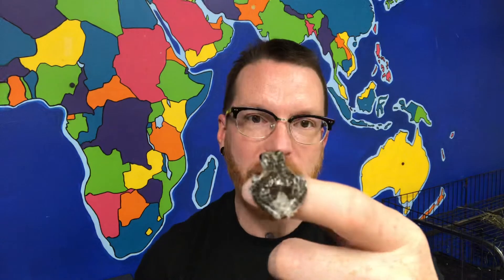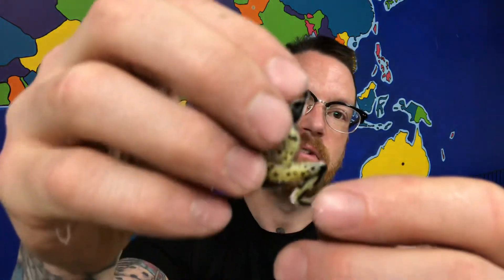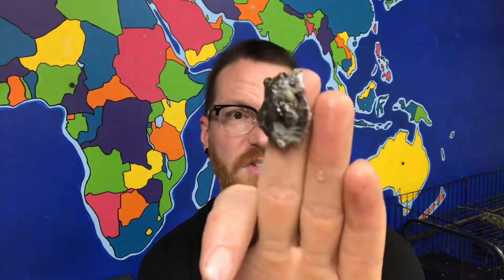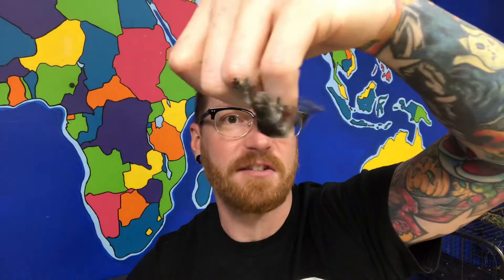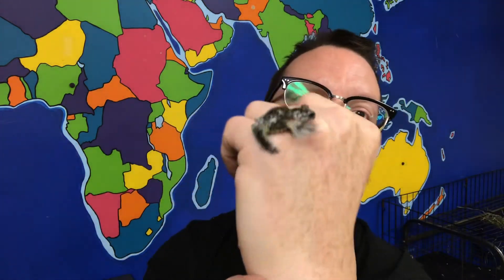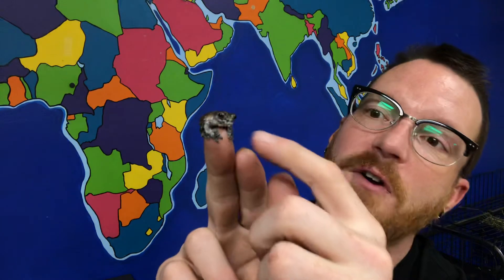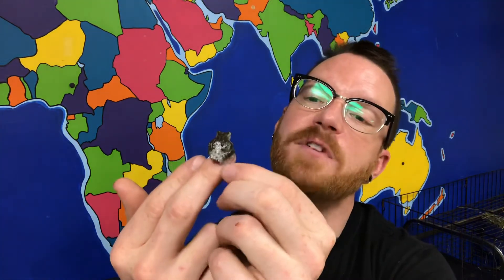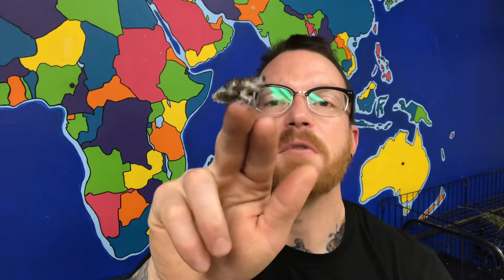Animal Facts - Bird Poop Frogs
Come along and learn about bird poop frogs and how they got such a funny name!